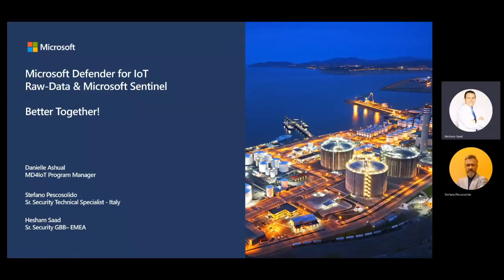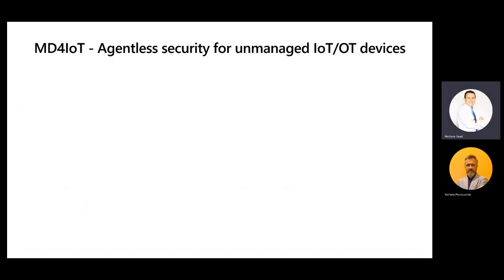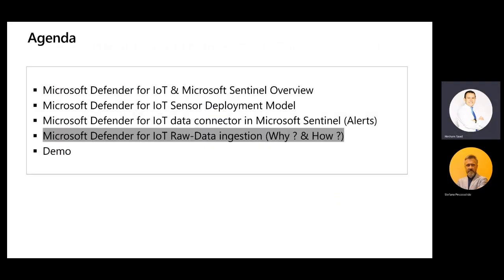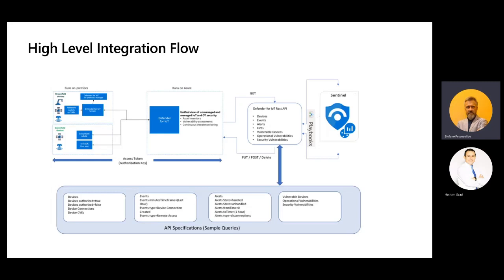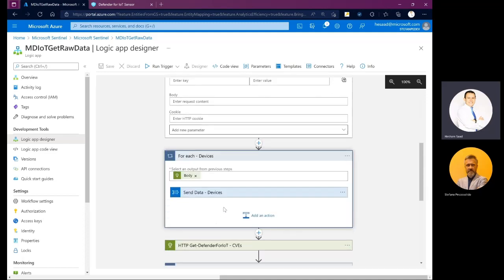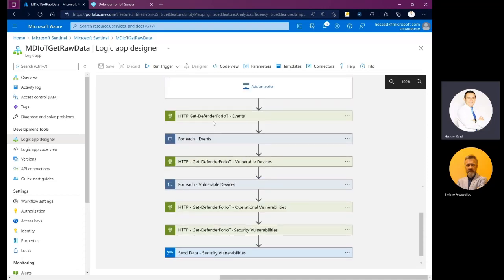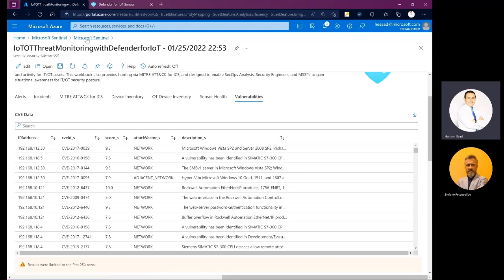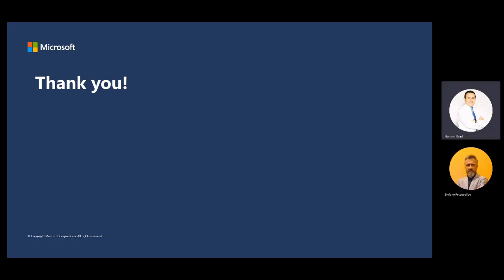Microsoft Defender for IoT raw data in Microsoft Sentinel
This video describes how to ingest raw data from Microsoft Defender for IoT sensors into Microsoft Sentinel using playbooks based on Azure Logic Apps. We also show how to query those raw data and how to visualize them in workbooks.

For more videos in this series, see the Microsoft Defender for IoT Ninja Training

00:00 Introduction
00:40 Agenda
01:37 Base concepts
05:28 Raw Data Ingestion: why and how
08:20 Demo: the Sensor
10:50 Demo: Sentinel configuration
11:27 Demo: Logic App
14:09 Demo: Kusto queries
16:44 Demo: Workbooks
18:45 Conclusions